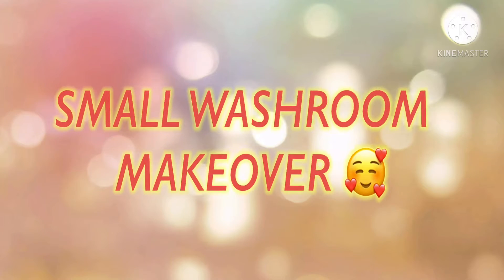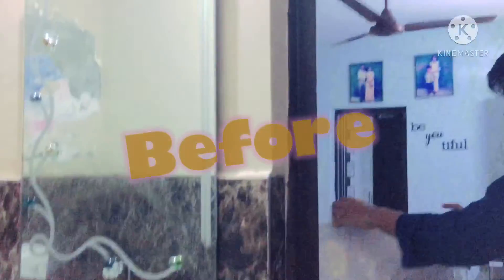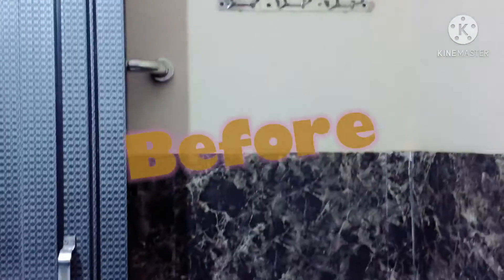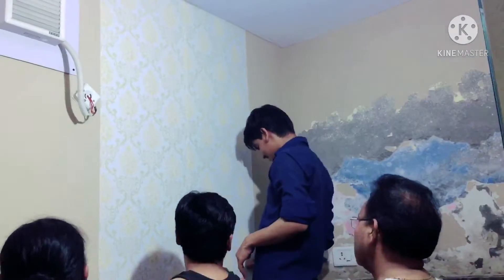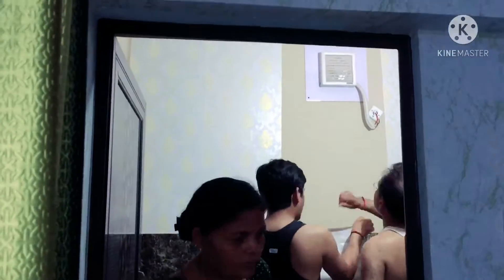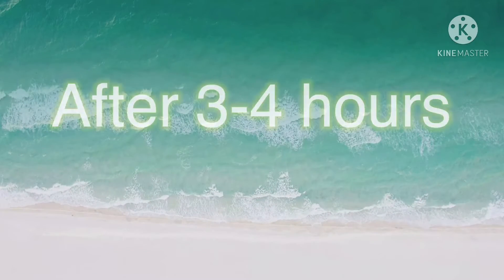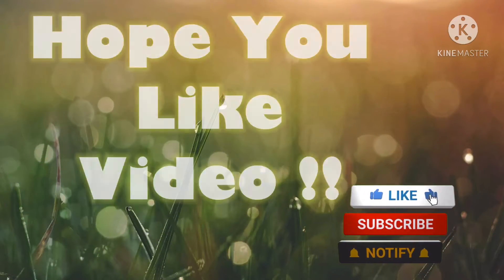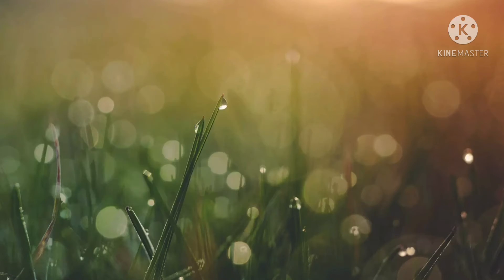Small Washroom Makeover || By MeeRA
Hi guys!
Welcome back to another episode of DIYWithMeeRA, and in this video I'll be sharing quick MakeOver that i have done with my WashRoom ,so i thought to share the same with you❤️❤️

What you need to do is, just watch the complete video till end and see the results.

You've been really loving my videos so I decided to share one of my MakeOver which i Done in Lockdown with you all so watch the complete video till the end✨

LINK FOR WALLPAPERS
1. SmartBuy Unbreakable Quality Wall Mount Rack Shelves
2. WolTop Extra Large PVC Wallpaper

GEAR USED :

Thanks for support and Love you all !!